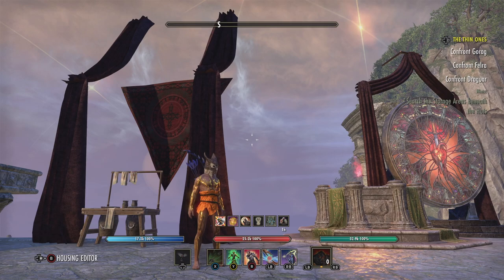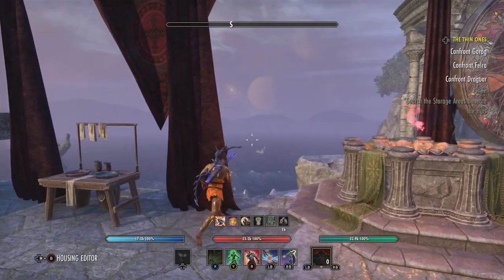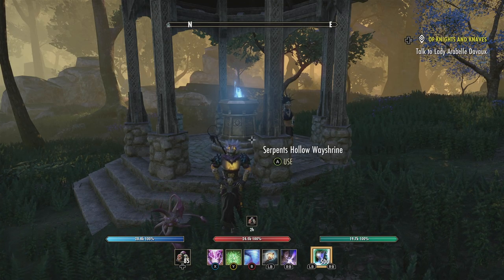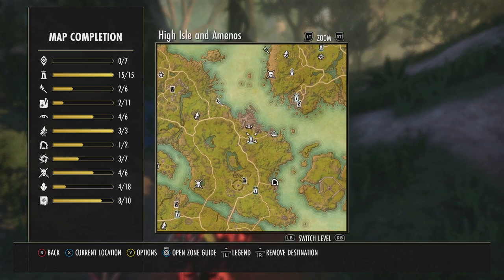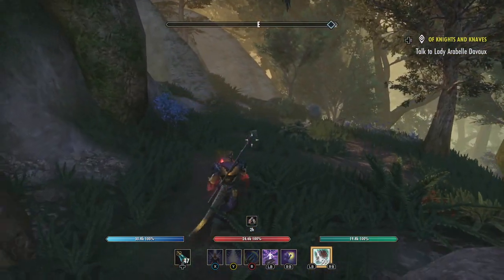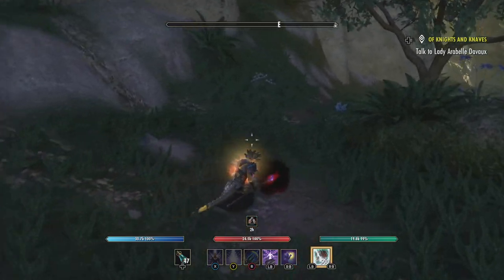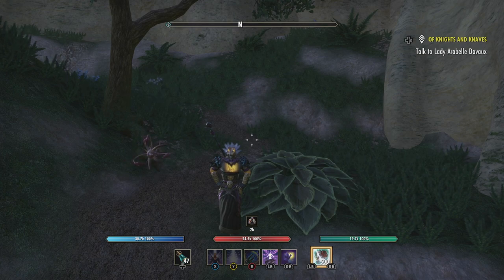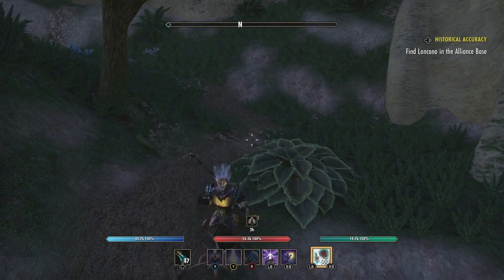ESO Nighthunter's Cowl Lead! EASY! No RNG! High Isle!